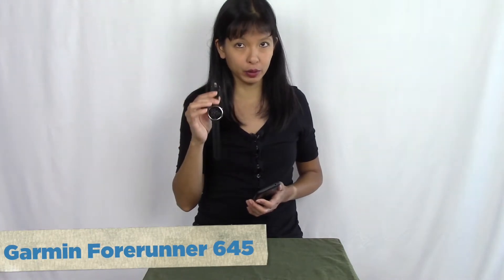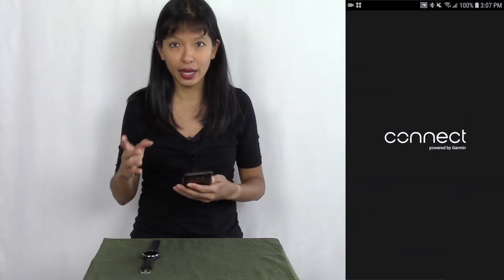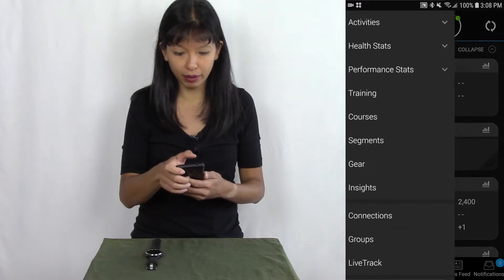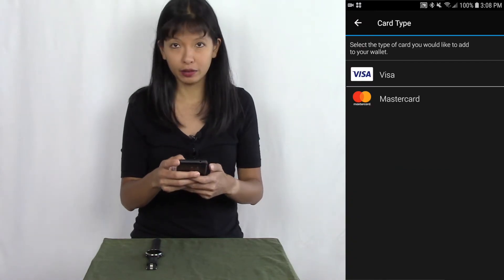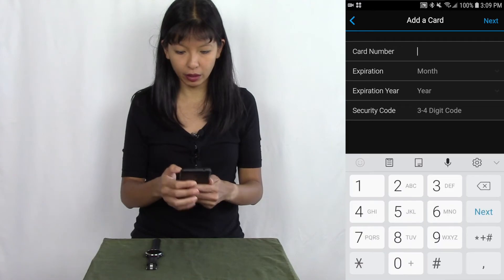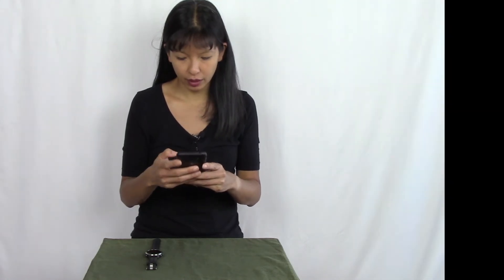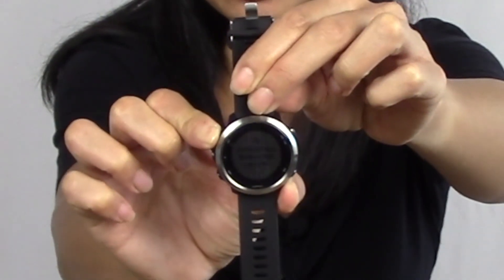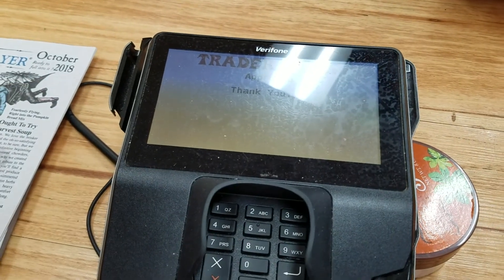Garmin Pay Setup and Purchase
Setup and purchase of Garmin Pay with my Garmin Forerunner 645 with Music watch.